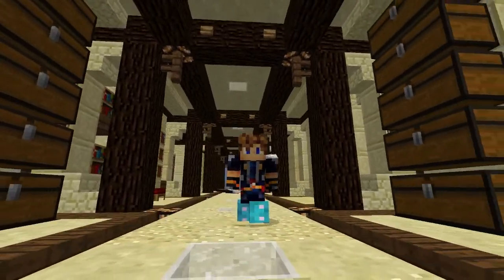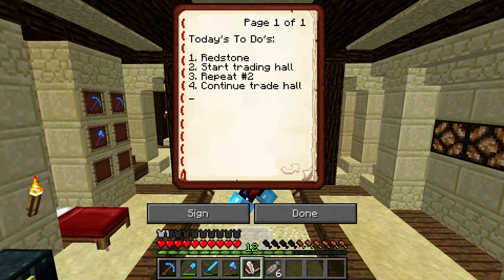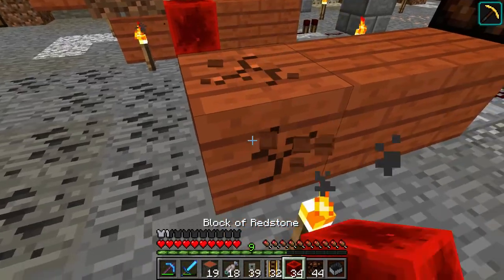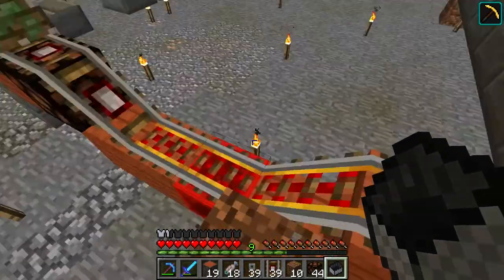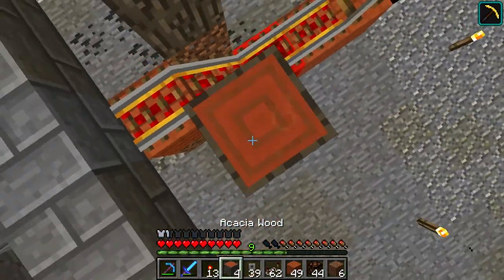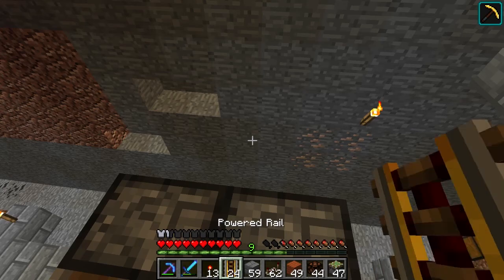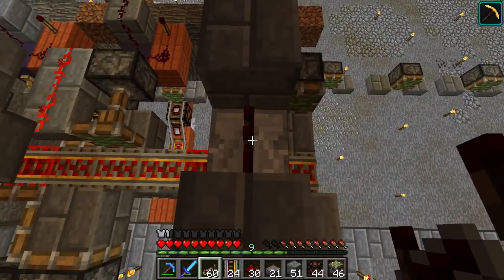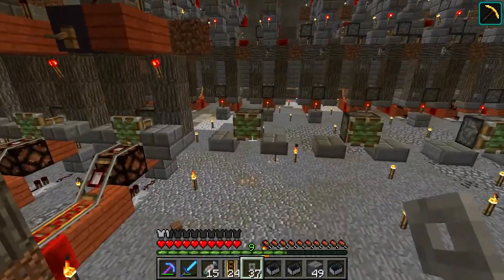Minecraft Survival: Ep 15 - Villager Trading Hall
Finally begin working on the villager trading hall.  After the extended break, progress must be made and resources must be spent.

Come join the family!